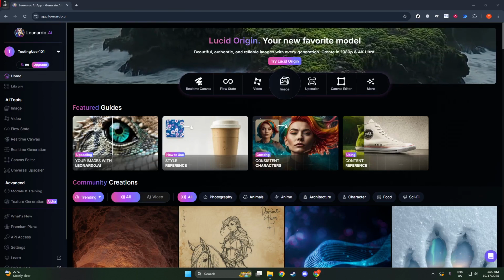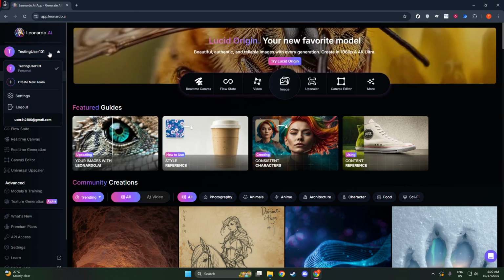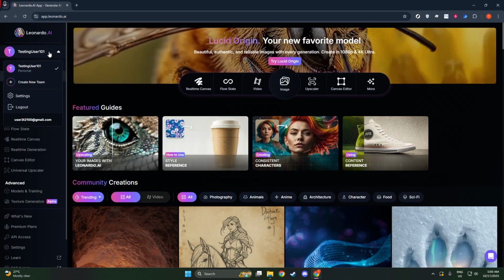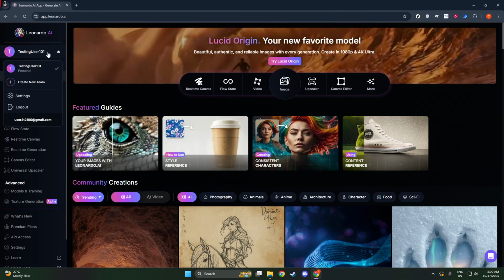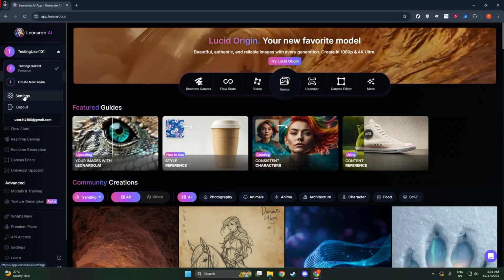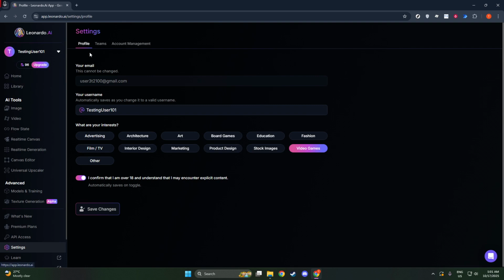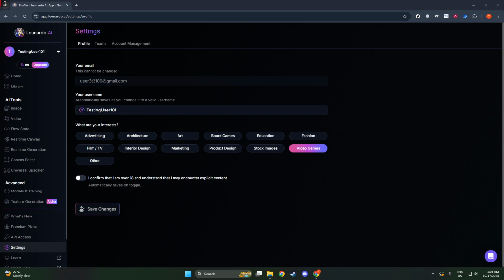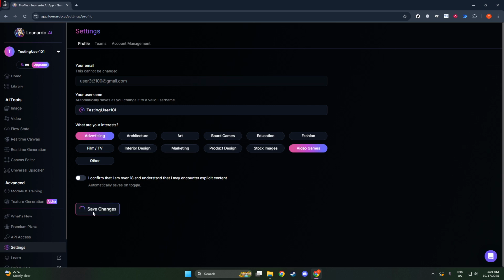How to Hide Unwanted Content in Leonardo AI | Step-by-Step Tutorial 2025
In this video, we’ll show you how to hide unwanted content in Leonardo AI. You’ll learn step by step how to filter inappropriate material, set content restrictions, and create a safe and professional AI workspace. We’ll also cover tips for managing content settings, maintaining a family-friendly environment, and ensuring your AI-generated images stay appropriate for all audiences.